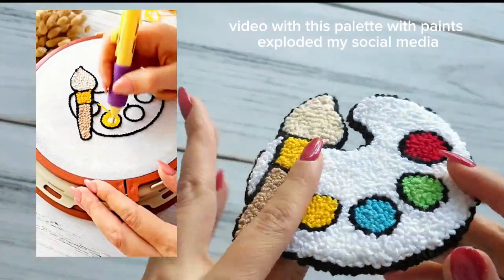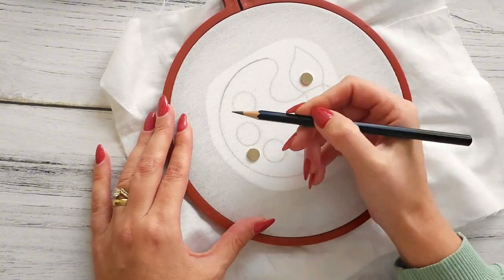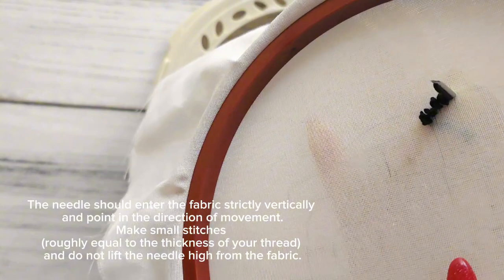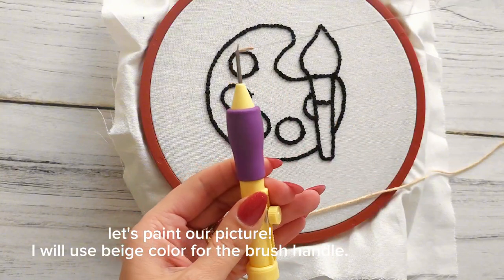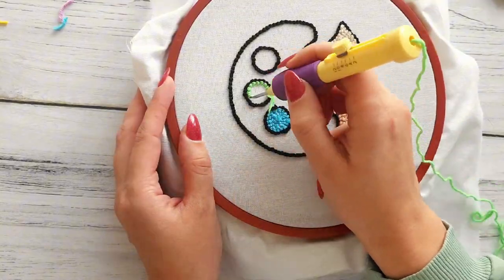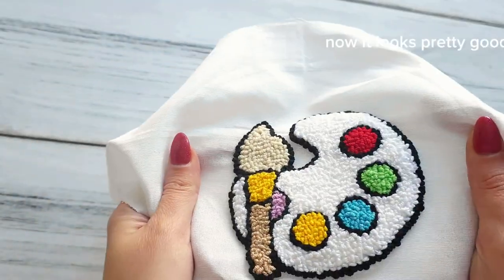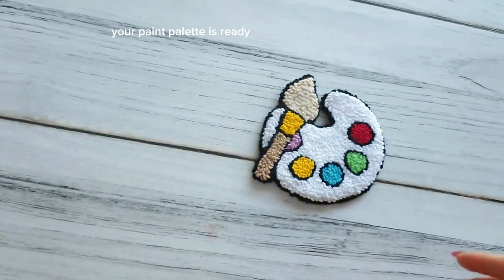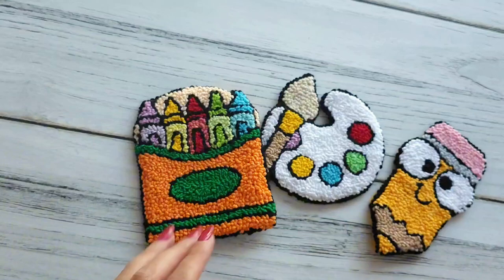How to make punch needle "Artist's tools" coasters.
step by step instruction.
Punch needling for beginners.